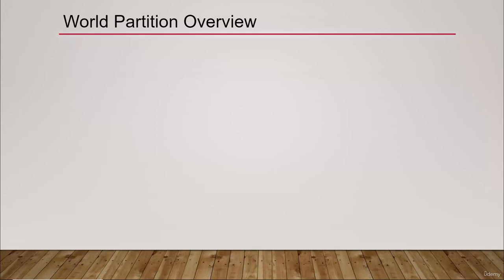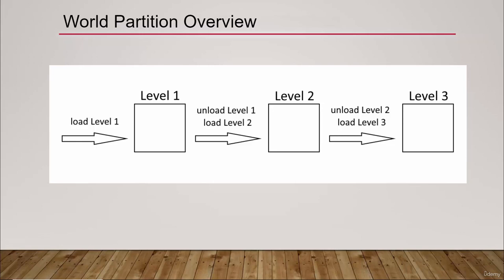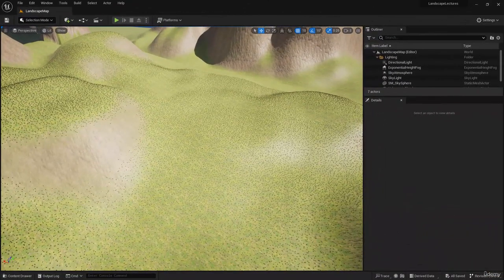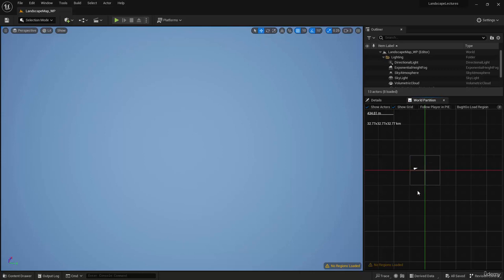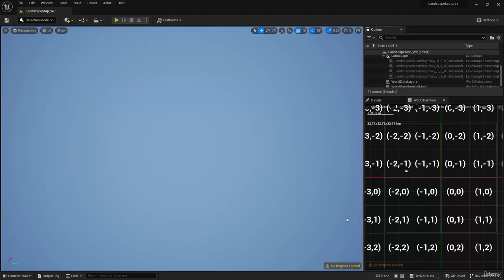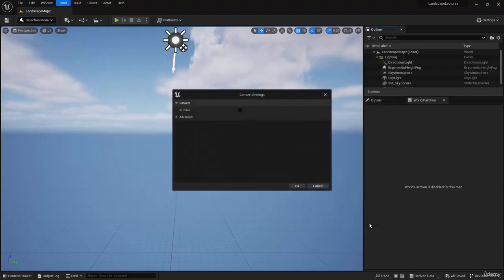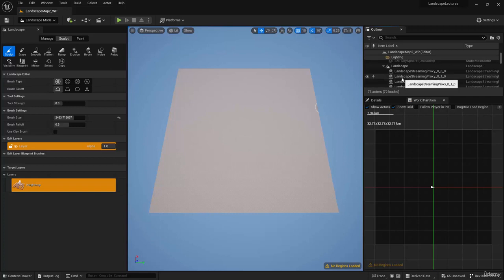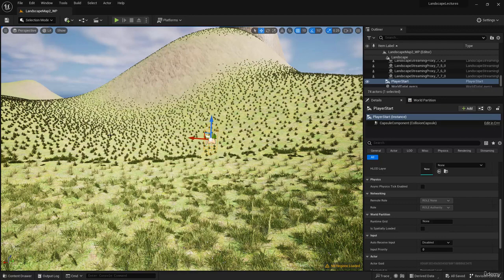18 World Partition Overview Part 1